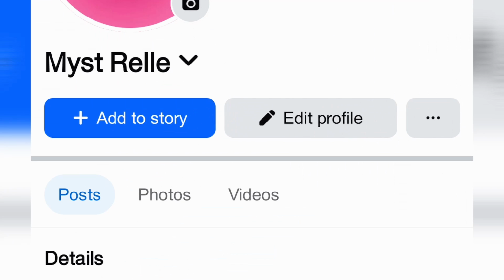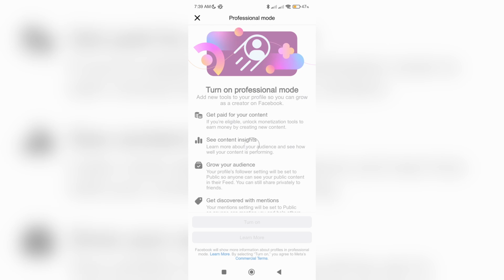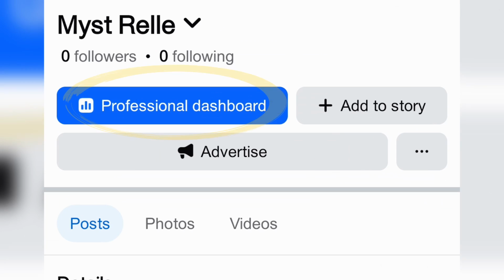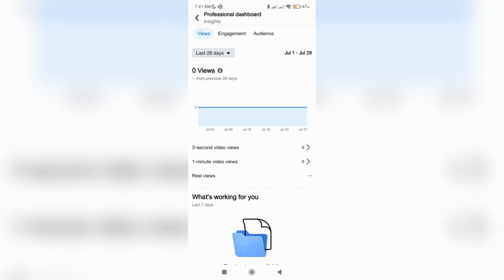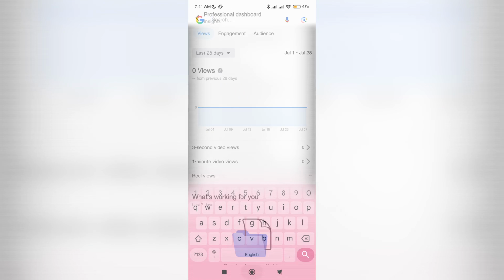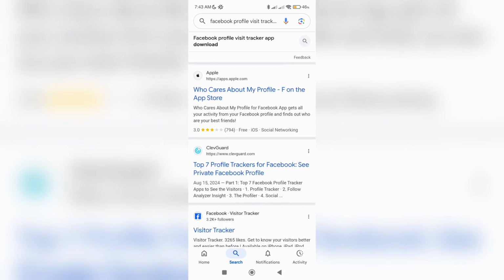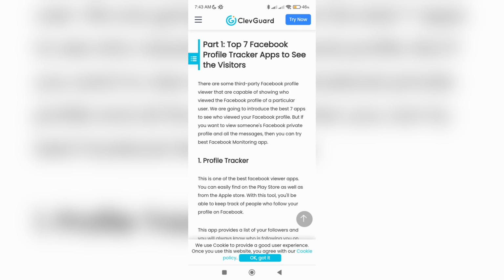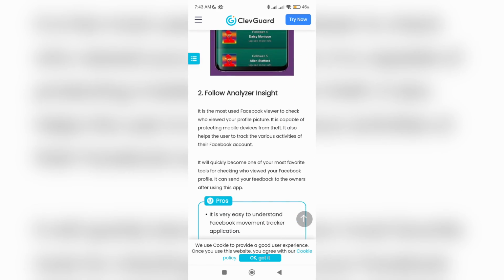(New Trick) How To See Who Viewed Your Facebook Profile - Proof!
Curious to know who viewed your Facebook profile? This brand new 2025 method reveals how you can check profile views and see who has been stalking your Facebook account — with actual proof and step-by-step instructions.

In this tutorial, you’ll learn:

How to see who visited your Facebook profile

How to use the Facebook Professional Dashboard

The latest method to view Facebook profile insights

How to find out how many people viewed your Facebook

Works on both Android, iPhone, and desktop

This method is 100% working and doesn’t require third-party apps or tools.

Whether you’ve been searching for “who viewed my Facebook,” “how to check profile visits,” or “Facebook stalker check,” this video has everything you need.